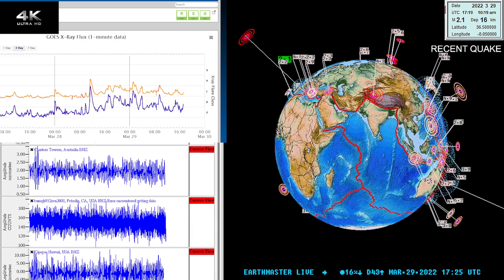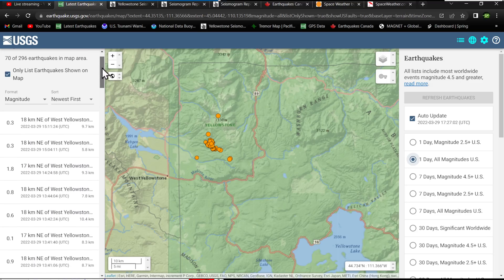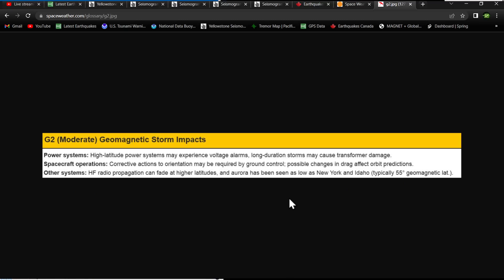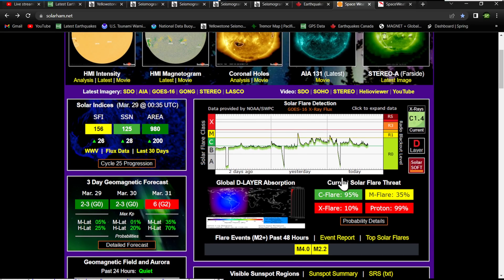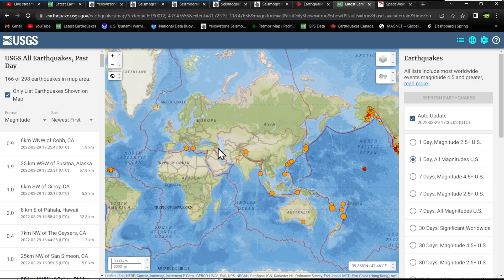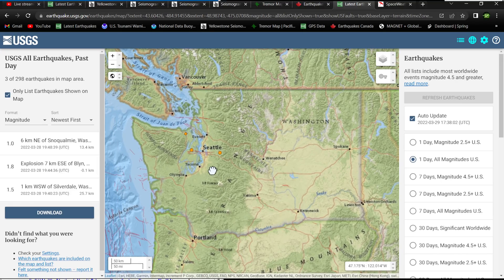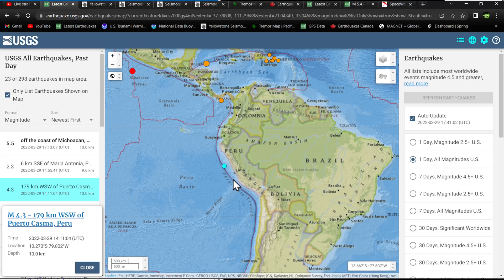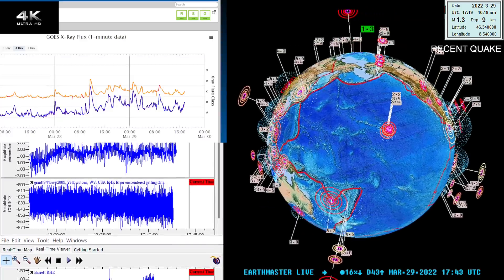Yellowstone hit with 100's of earthquakes overnight.. Possible G3 Storm.. Update 3/29/2022